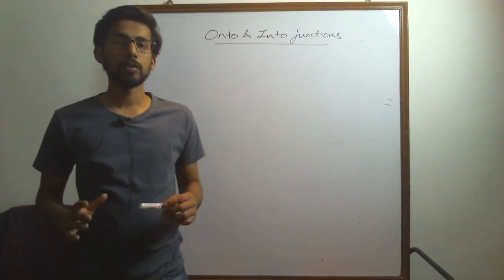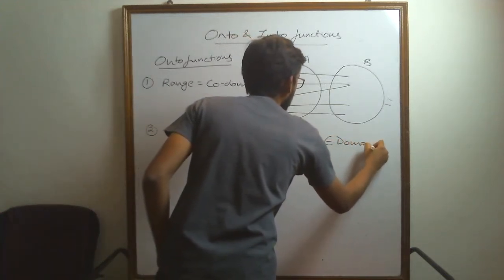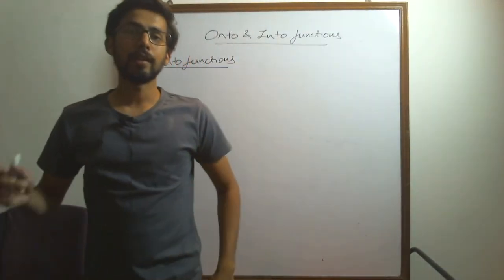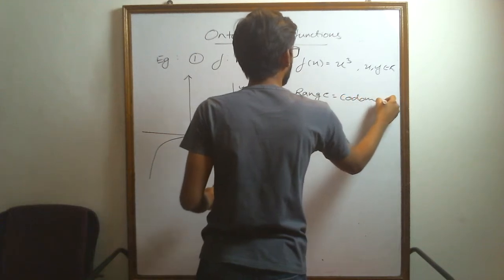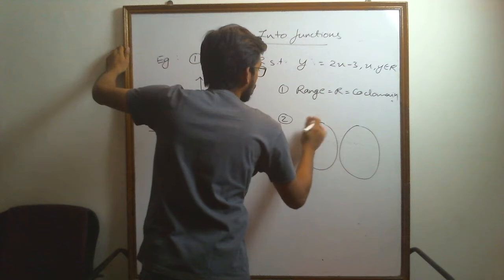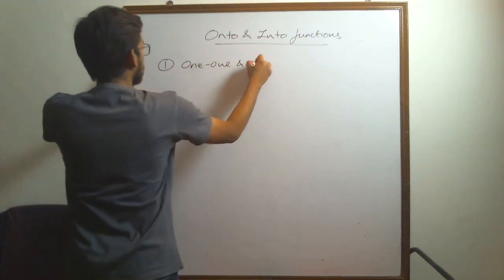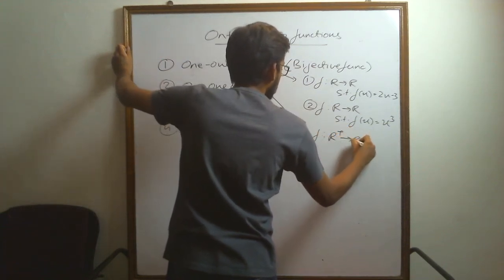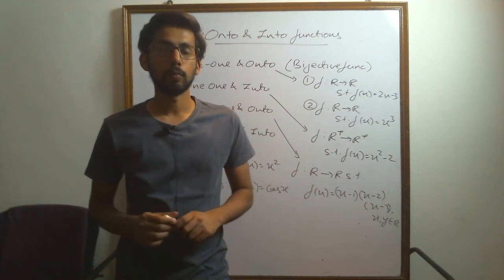Onto(Surjective) & Into Functions | Relations and Functions | Maitray Sir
▽My Recommendations▽